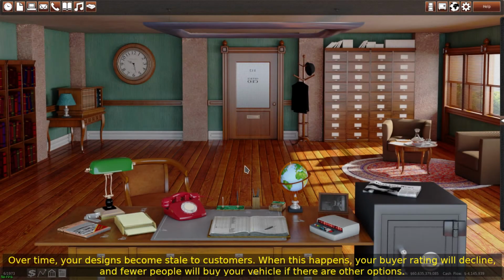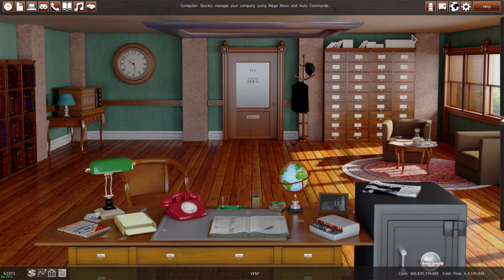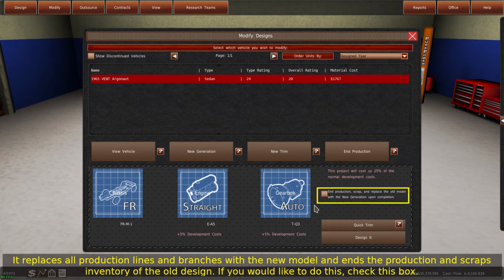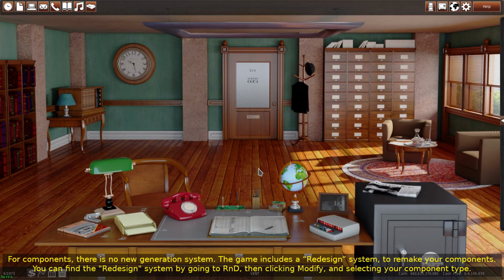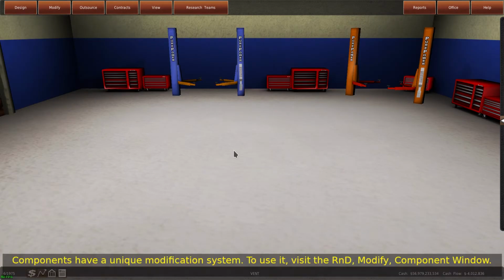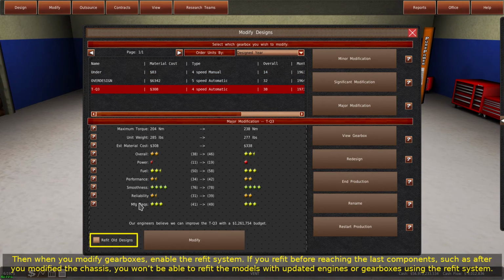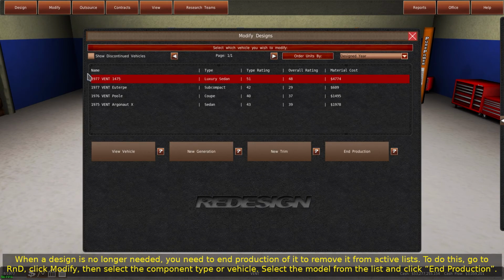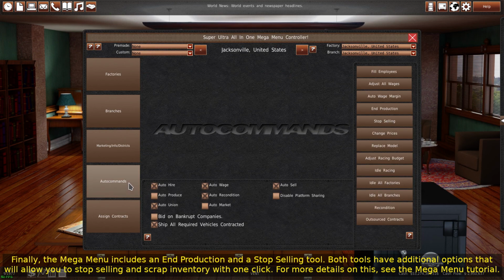GearCity Tutorials: Design Cycle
This tutorial video for GearCity explains how you should handle the replacement of components and vehicle designs.